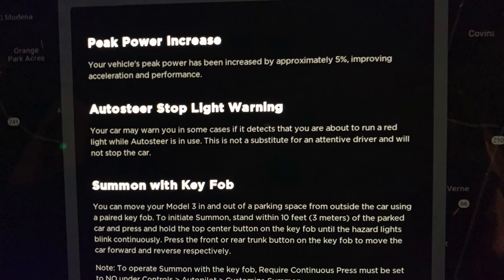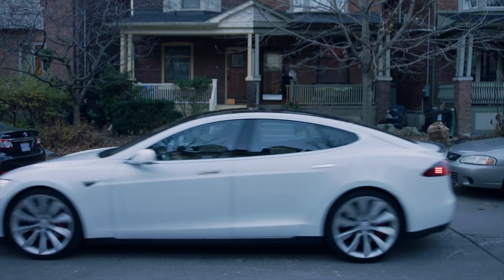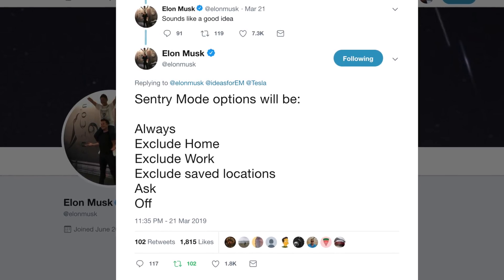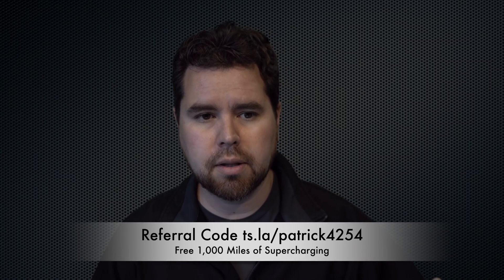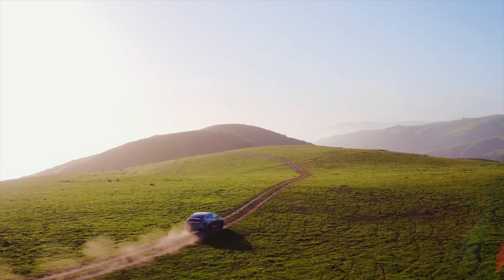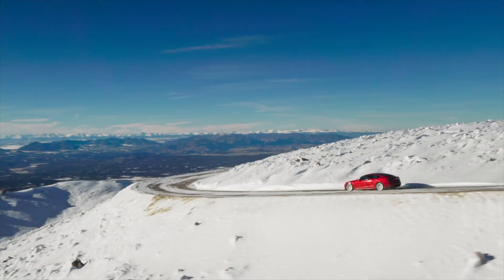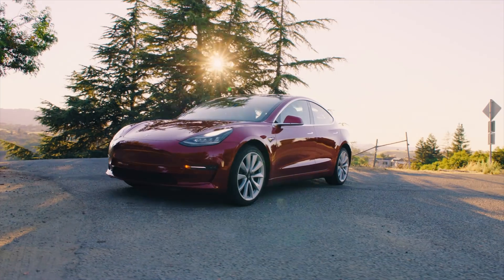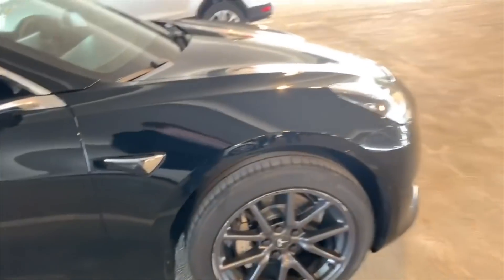Tesla News - Stop Light Detection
Tesla Auto Pilot News

V3 Hardware showing up in new Cars

Tesla is updating its in-car internet browser with Google’s Chromium, says Elon Musk

Tesla kills yearly service program, focuses on EV requiring less maintenance